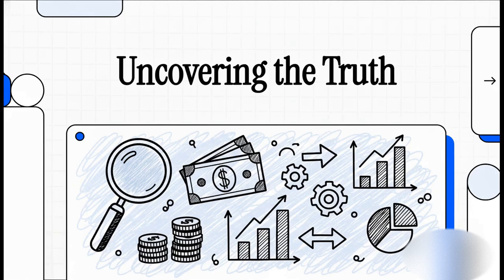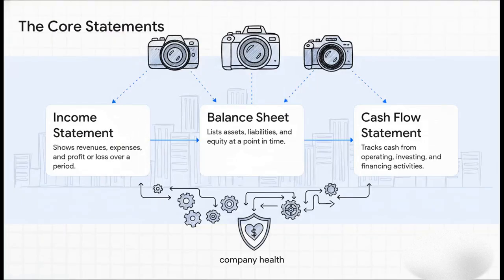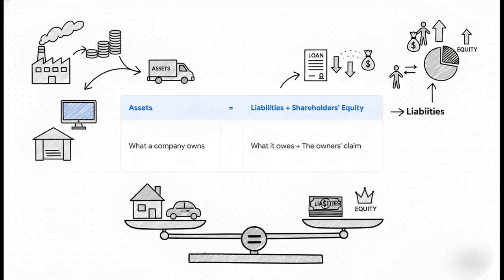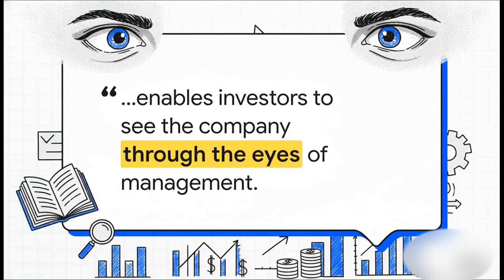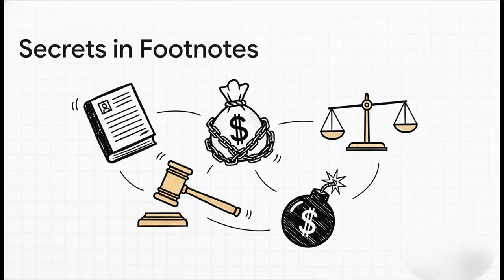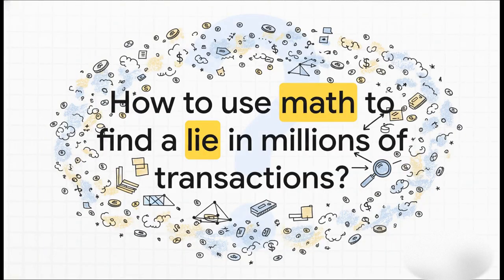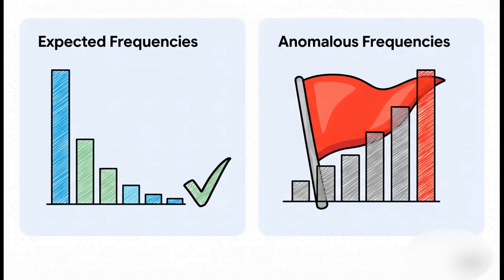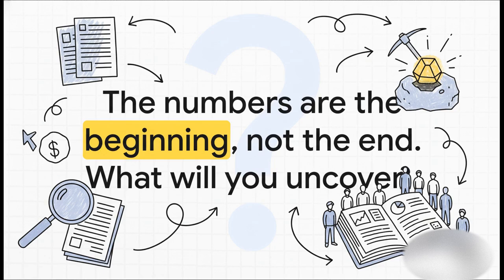How to Read Financial Statements (And Spot Hidden Corporate Fraud)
Every major corporate disaster looks perfect on the surface—until you know how to actually read the financial statements. How do investors and auditors strip away the marketing hype to find the real numbers, the hidden debts, and the mathematical red flags?

In this episode of Explanations-Simplified, we decode the complete world of Financial Reporting. We break down the core financial statements (Income, Balance Sheet, and Cash Flow) and reveal why the MD&A and the Footnotes are the most important pages in an annual report. Finally, we explore the fascinating mathematics of Benford's Law, and how investigators use it to catch companies committing financial fraud.

📚 Sources & Research:

(International Accounting Standards Board - IFRS Conceptual Framework)

(Securities and Exchange Commission - MD&A Guidance)

(Thomson Reuters & Journal of Accountancy - Benford's Law in Auditing)